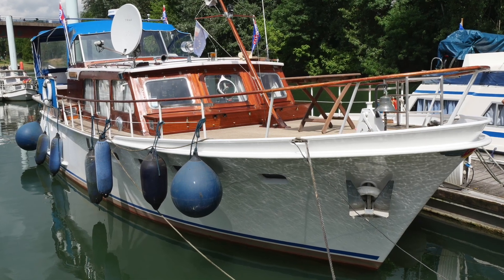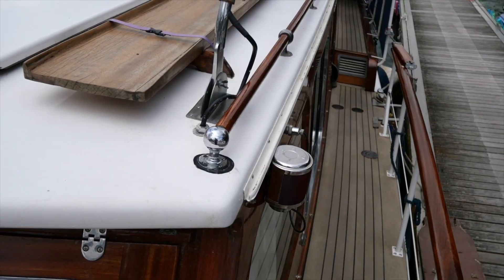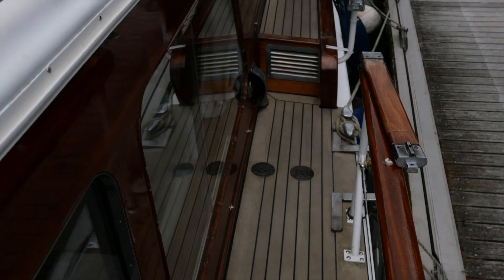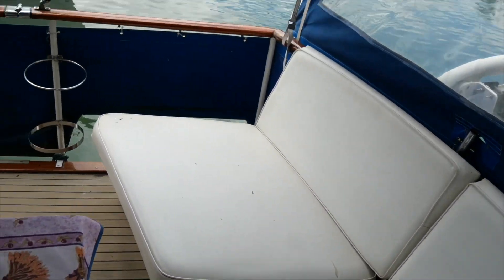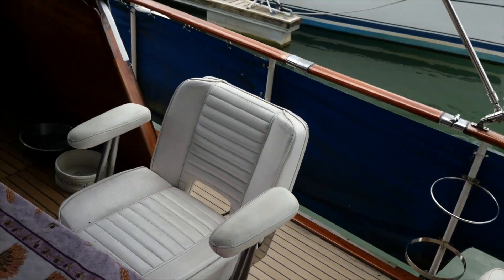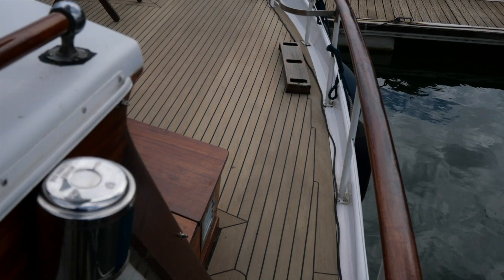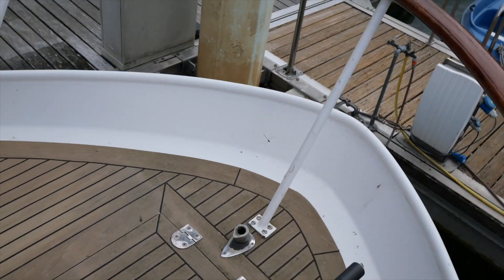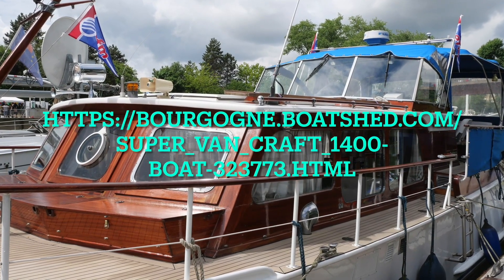SUPER VAN CRAFT 1400 Extensive refit 2015 - Boatshed - Boat Ref#323773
SUPER VAN CRAFT 1400 Extensive refit 2015 for sale with Boatshed Bourgogne Photos and video taken by Boatshed Bourgogne